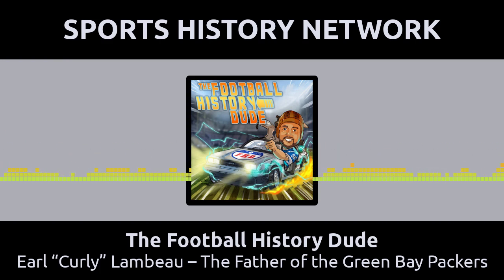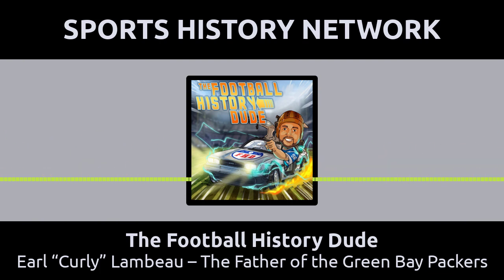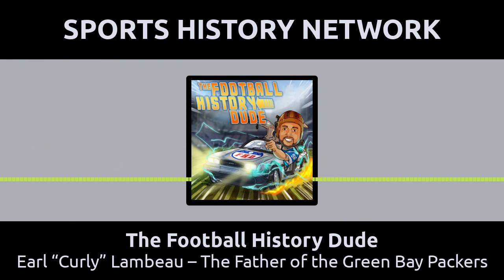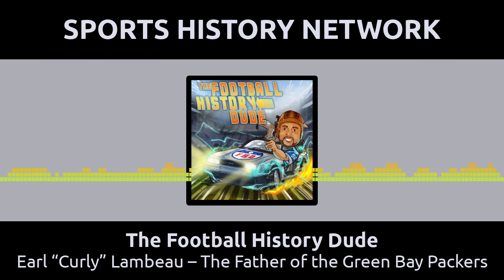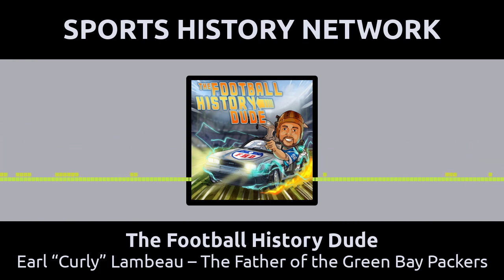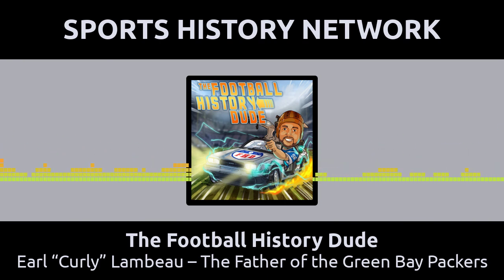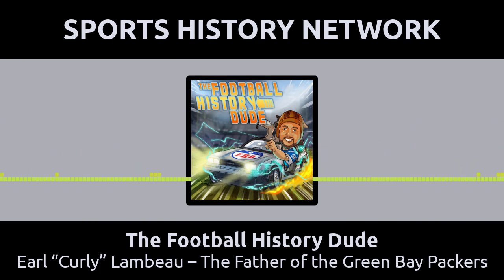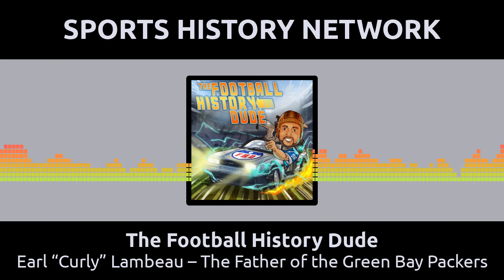The Football History Dude - Earl “Curly” Lambeau – The Father of the Green Bay Packers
The Football History Dude is part of the Sports History Network.

Tweet This episode we fire up the DeLorean and head back to learn about the life and career of Earl "Curly" Lambeau, the Father of the Green Bay Packers.Â He founded the team, was the first star player, and became a legendary coach that put Green Bay on the map.Â So strap on your seat belt, and letâ€™s get ready to take this baby up to 88mph.

FREE ENTRY TO DRAFTKINGS

Connect with the show:
Visit the show notes for this episode

Are you interested in sharing your favorite football moment on the show?Â This is your chance to share your story with all my listenerâ€™s.
(Click here to share your favorite football moment)
LINKS FROM THE SHOW (Pro Football Hall of Fame - Earl "Curly" Lambeau Bio)
(Green Bay Packers Hall of Fame - Earl "Curly" Lambeau Bio)
Biogragphy.com - Curly Lambeau
Bleacher Report Article
Below are some relevant items to this episode.Â (Note - these are affiliate links, so if you click through here I will get a small commission at no extra charge to you.Â I would appreciate your support of the show.)
Please enter your name. Please check your email for further instructions.
Please check your entries and try again. Mentioned in this episode:
SHN Books
Episode link: